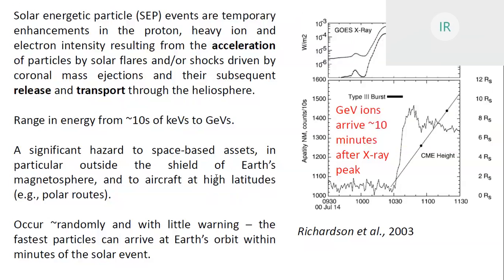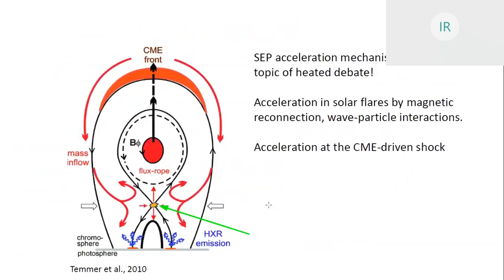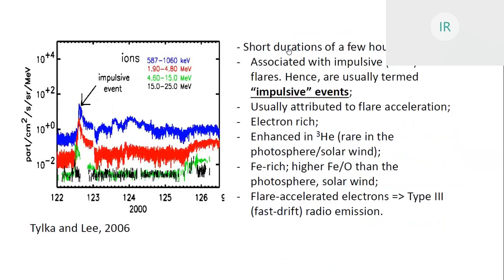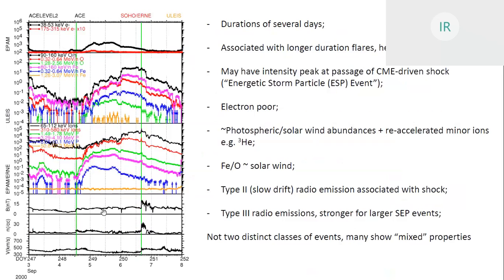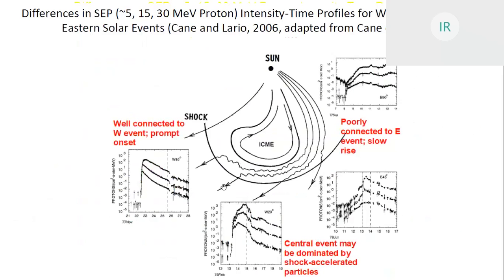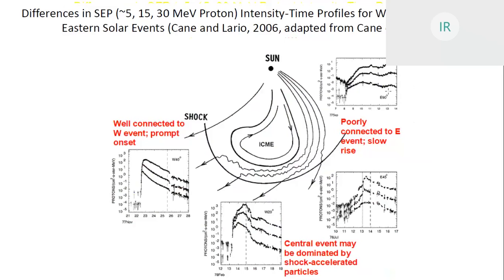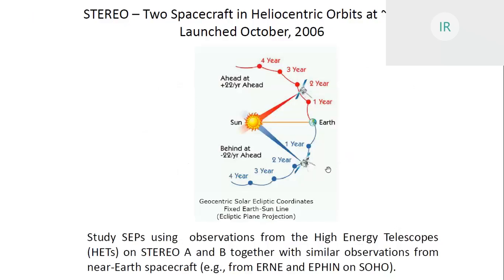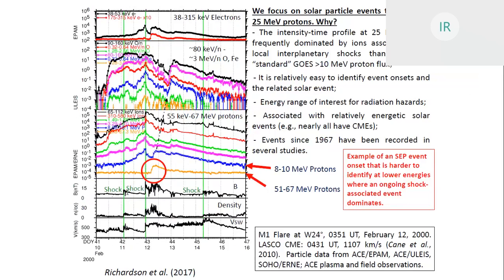Richardson Webinar in Solar Physics of Global Reach 20190522 1400 1